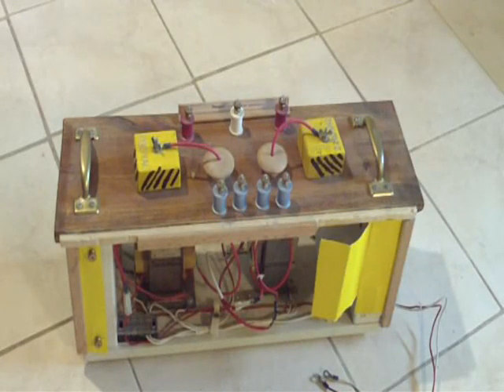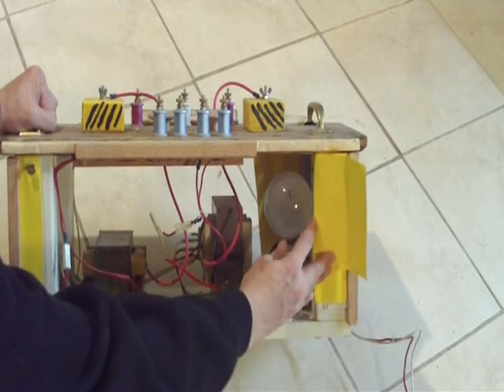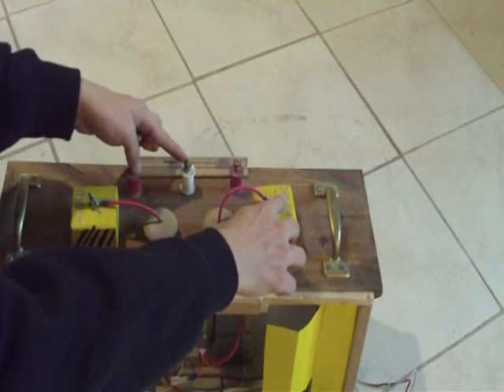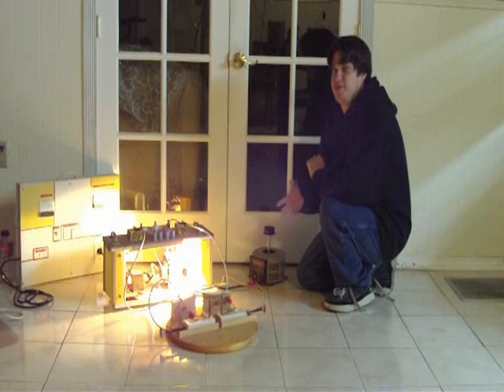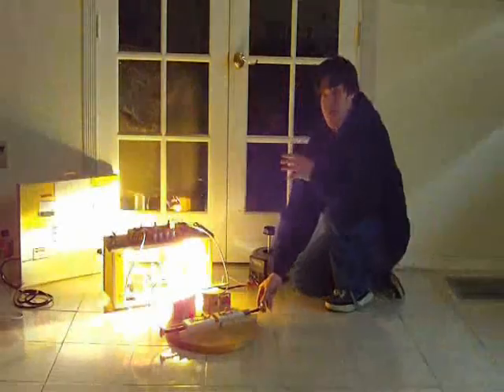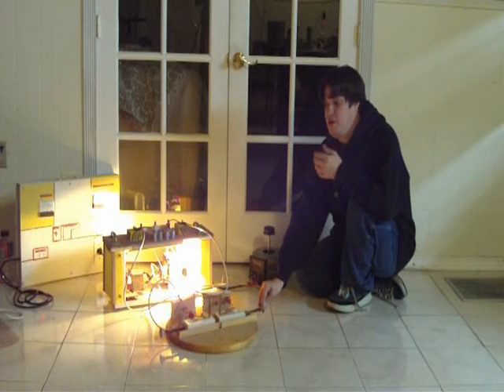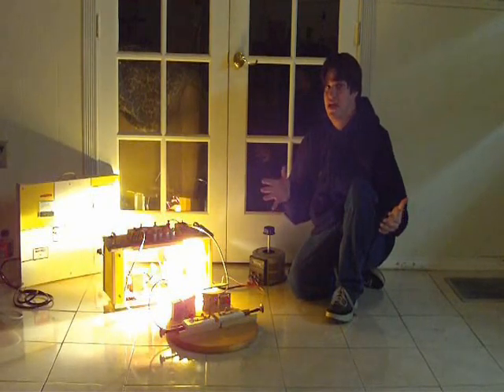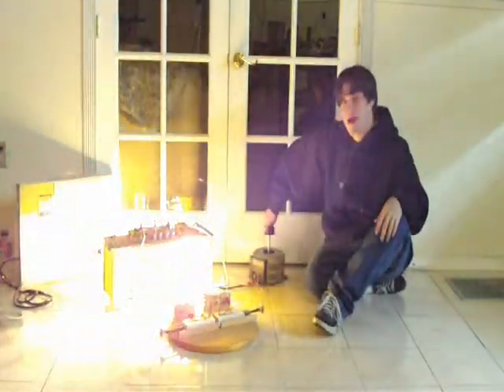4,000 volt power supply (microwave transformers)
This shows how I connected 2 microwave transformers in series for a 4,000 volt power supply I built earlier.  I used a light bulb to limit current.  When an arc is drawn from a transformer, it shorts out the transformer.  This cancels out the inductive reactance on the primary winding because of mutual inductance, and you'll see the light bulb get a lot brighter.  When the transformer is unloaded (no arc), the light bulb is actually dimmer than normal because the transformers' primary windings add impedance.  But when you draw an arc, it shorts out the transformer and cancels out the inductive reactance on the primary circuit.  This means less resistance, so the light bulb gets brighter.  You can see why you need something to limit current!  When you draw an arc from the transformer, it causes a current surge.